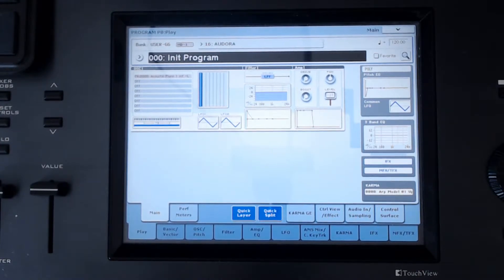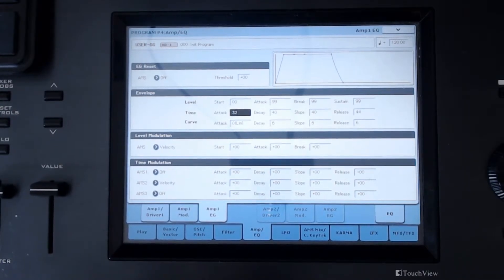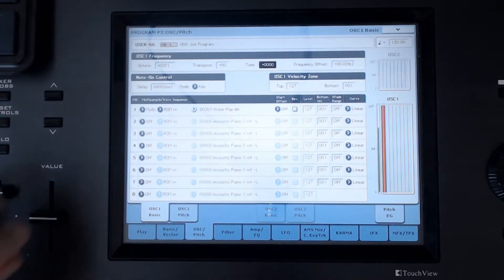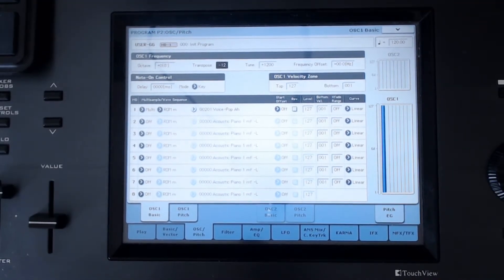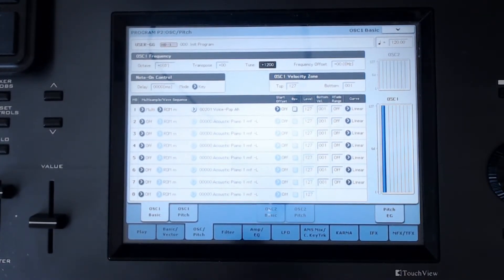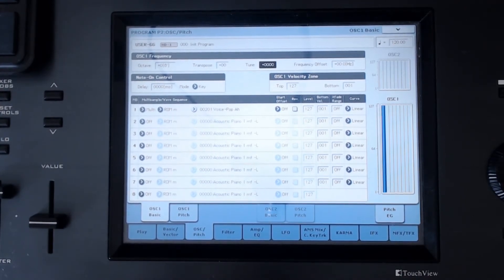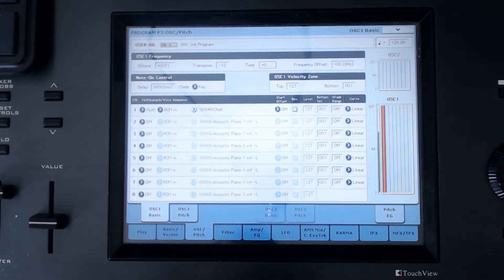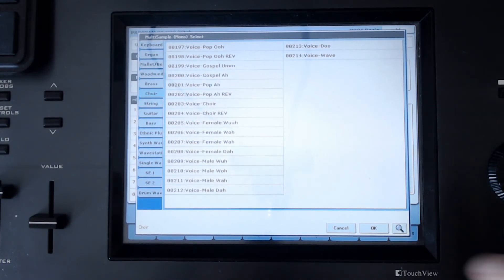Quick Tip: HD-1 Engine; Formant Manipulation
In this quick tip video for the Korg Kronos, I talk about a programming technique that's pretty widely used in manipulating the formant of a sound (adjusting it's harmonic properties)

Try this on your own synth, and see what kinds of sounds you can get out of it!